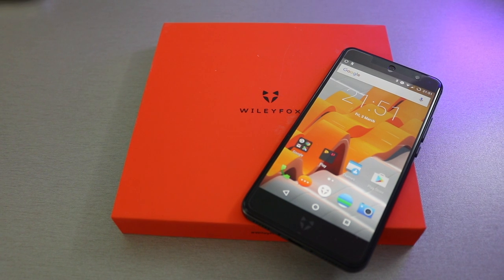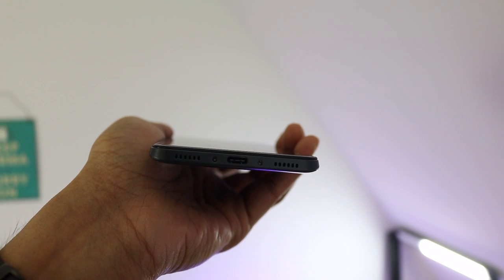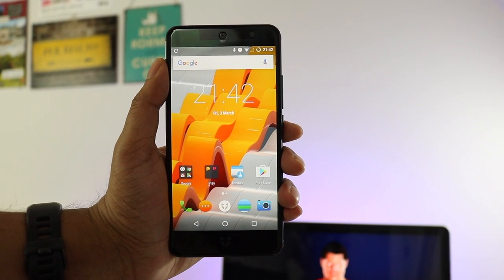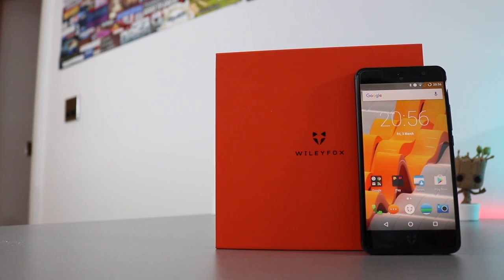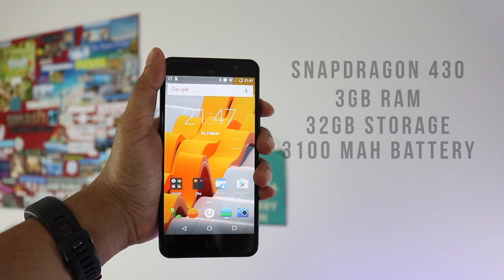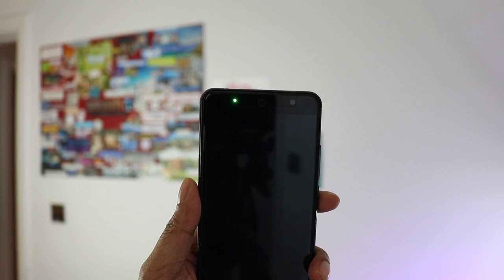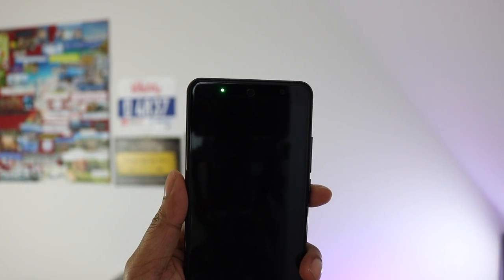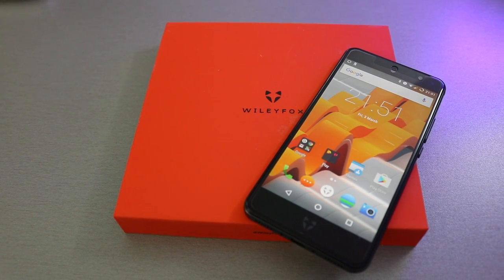Wileyfox Swift 2X Review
Wileyfox have been releasing better budget phones over the last year, and this is the best one yet. Is the Swift 2X something that can compete with Moto's G5 or Oneplus?